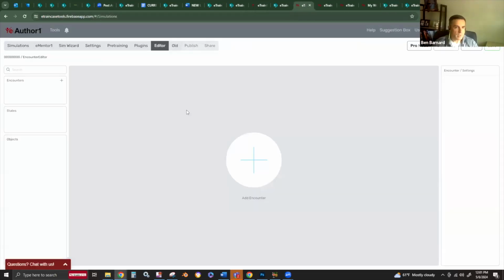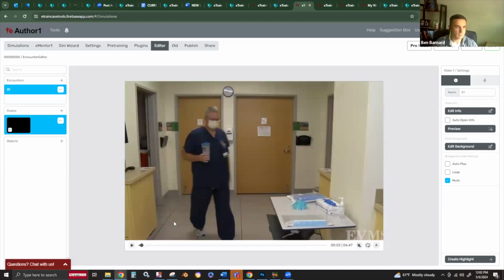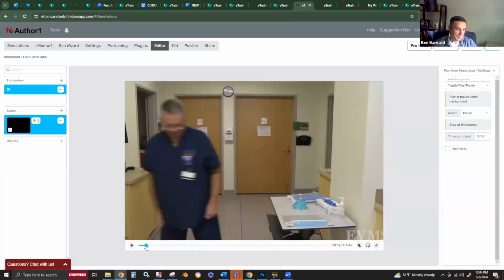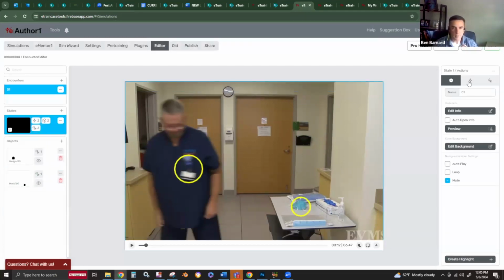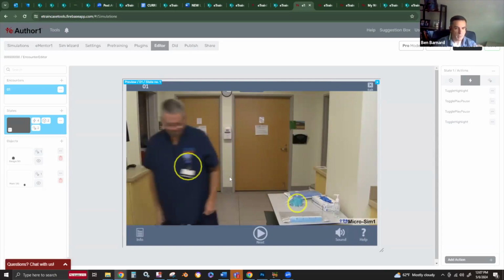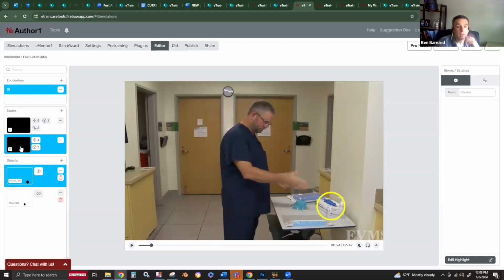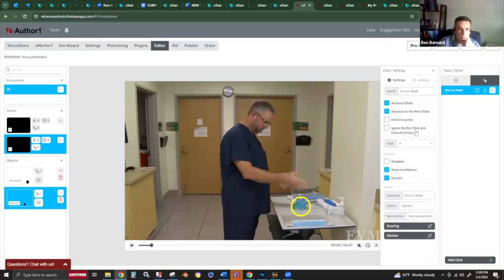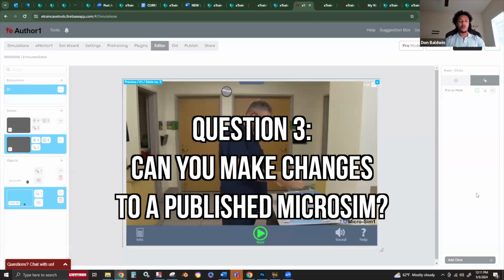eTrainETC eAuthor1® 2.0 Featuring Video May 8th Webinar Wednesday